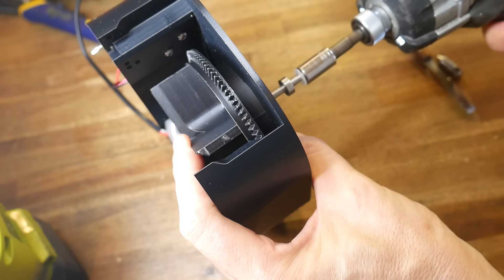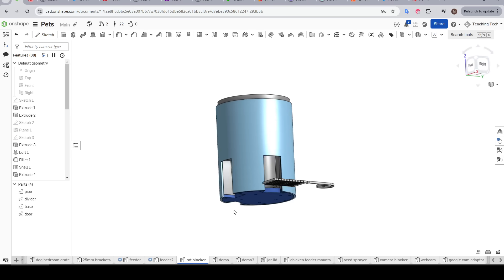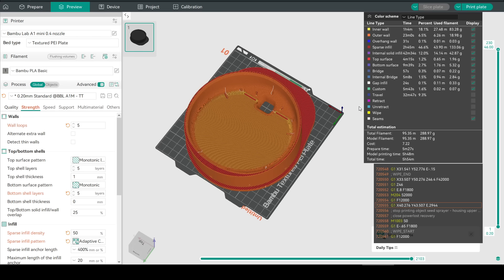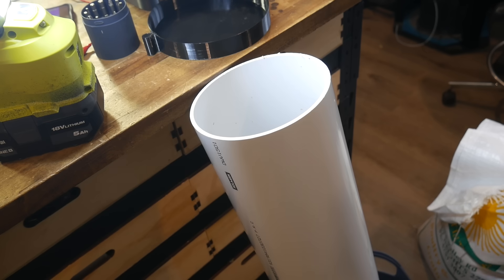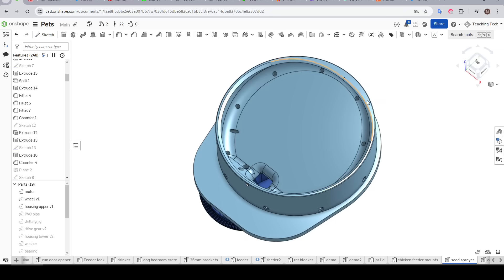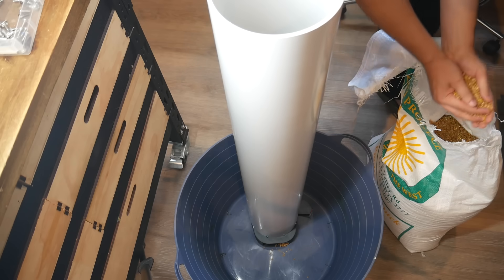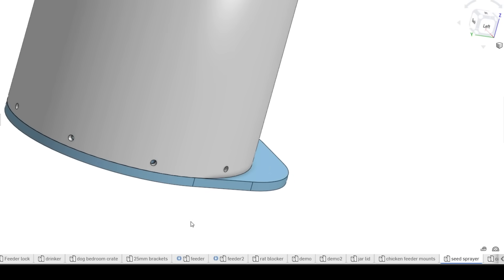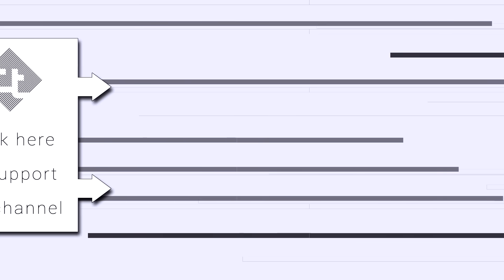Six tips to make your 3D printed projects more successful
The more 3D printed projects you complete, the better you get at completing them without mistakes and waste. In this video, I share six tips/design principles that you can apply to your next project to help you achieve success.

0:00 Introduction

0:52 The project

3:09 Segment large designs into smaller parts

6:20 Measure and model everything

7:51 Design in future proofing

9:47 Test at every possible stage

12:01 3D printing is great for jigs and templates

12:43 Borrow from previous success

13:38 Conclusion